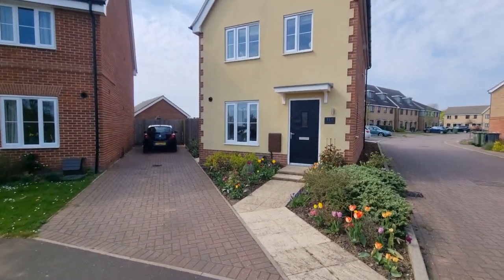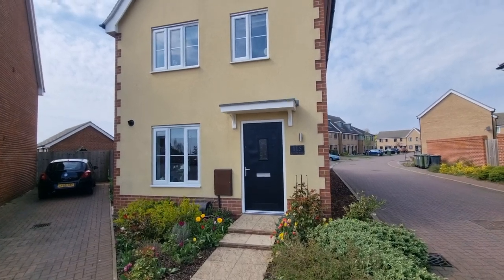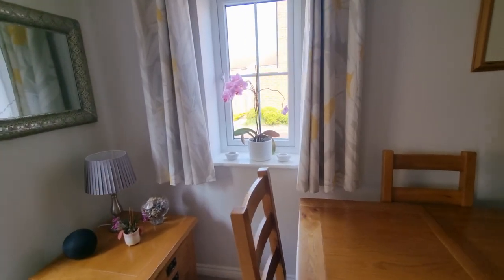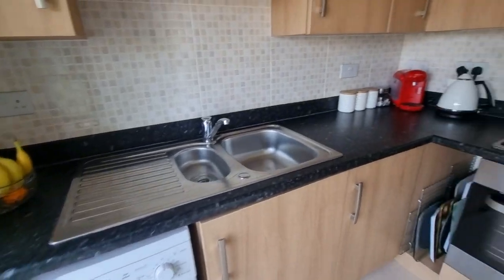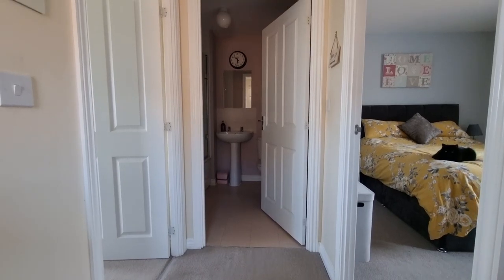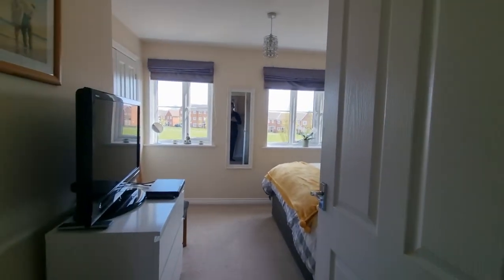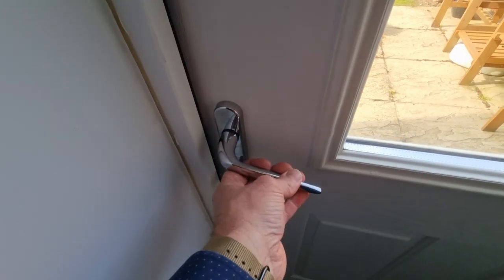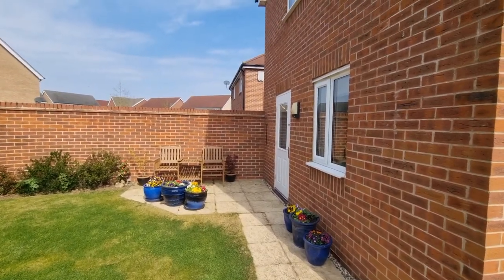EXTREMELY WELL PRESENTED. House tour UK. Detached. Swaffham, Norfolk with Longsons Estate Agents.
NOW SOLD!
For sale on a 75% shared equity basis. Coming to market with an asking price of £157,500 for 75% leasehold share.  Extremely well presented, detached three bedroom house, gardens, parking, gardens, UPVC double glazing and gas central heating.